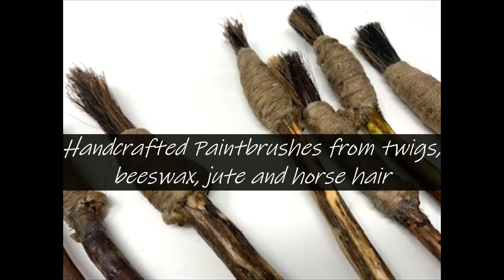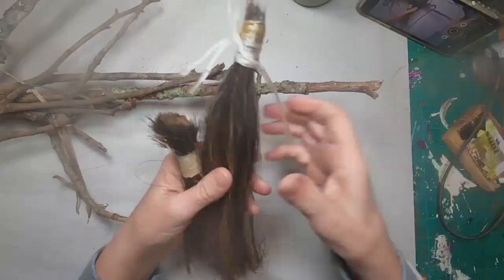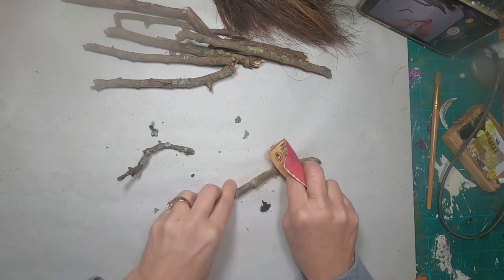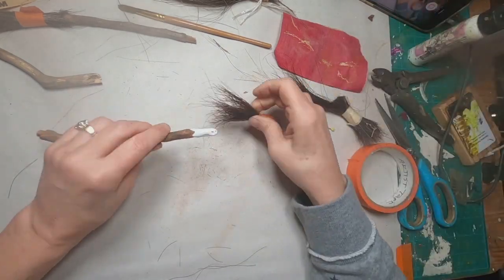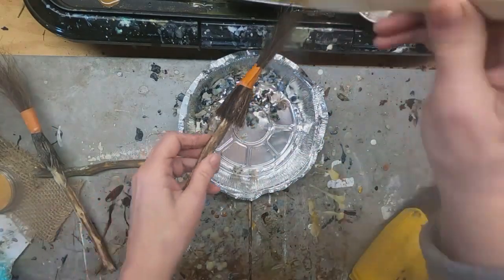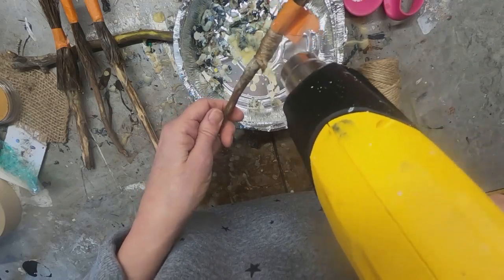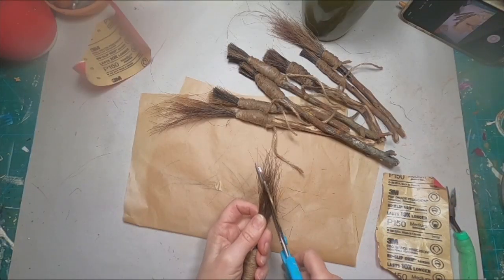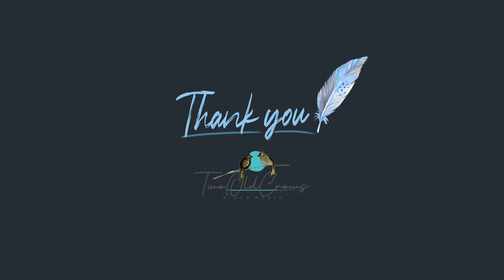Making Paint Brushes for Unique Mark Making - Art Journaling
Making Paint Brushes to put a true unique touch on your art journaling mark making is a fun project.  I love to make my own supplies and when these supplies are tools, there is tremendous gratification.  I love pulling out a paintbrush that I made to utilize on my projects.

Brushes can be made from a lot of different materials, sable, camel, hog, squirrel hair are all used in brush production.  I'm utilizing my horses tail.  There are also lots of synthetic fibers that would work great if you wanted to make your own - I'm thinking about those color swatches for hair dye that is shown on synthetic hair - wigs, etc. Pieces of frayed jute, string, etc and  plants would make interesting mark making tools that you could utilize.

00:00 Introduction
00:40 Meet Callie - Collecting the Horse Hair for the brush
01:34 Preparing the paint brush handle from twigs
03:34 Attaching the horse hair to the handle
04:41 Encaustic Medium to hold the Hair
05:53 Securing the brush to the handle with jute
08:56 Finished Brushes - Test them!